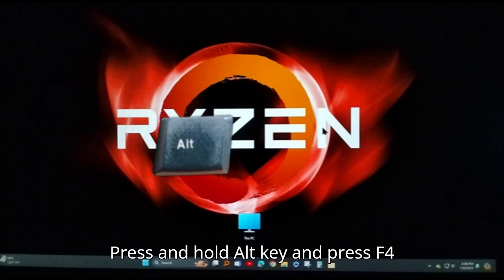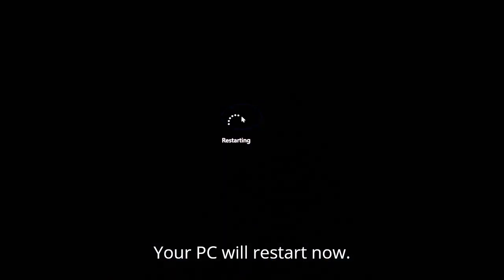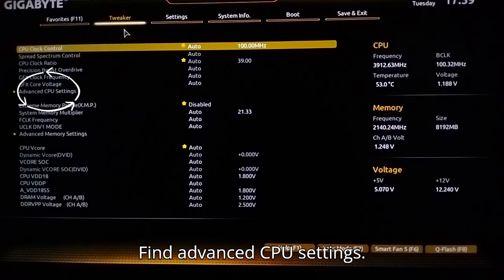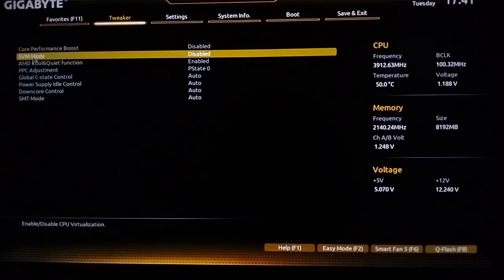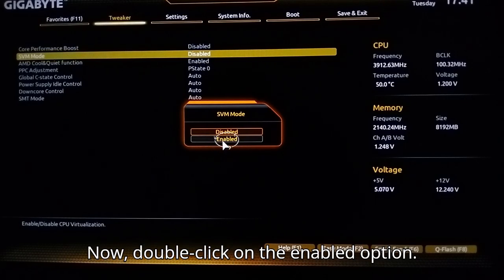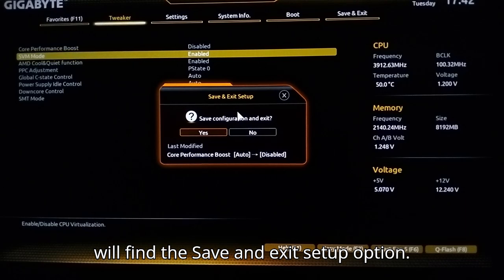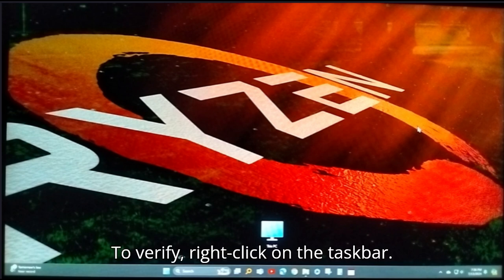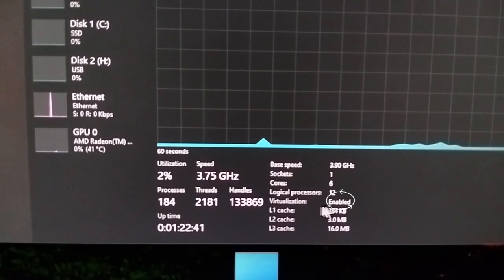How to enable virtualization on Gigabyte motherboard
This video shows how to enable virtualization on a gigabyte motherboard. Here, I have enabled virtualization on the Gigabyte B550 motherboard. The virtualization process is straightforward. To enable virtualization you need to know how to access bios in a gigabyte motherboard. Turning on virtualization in bios enables you to install emulators like Blue Stacks, Andy, Dorid4X, etc. Virtualization creates a separate virtual layer that uses your PC's CPU, memory, and storage. The emulator installed by enabling motherboard virtualization utilizes your processor, RAM, and storage.

So, watch the whole video to enable virtualization in bios settings.